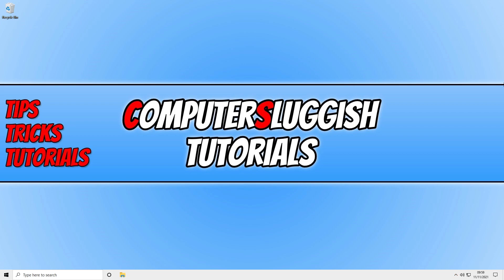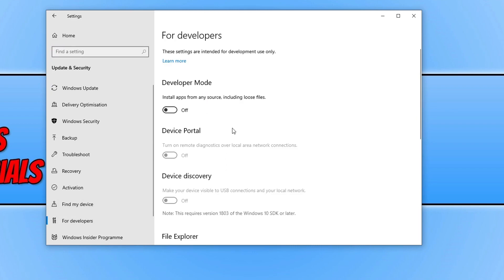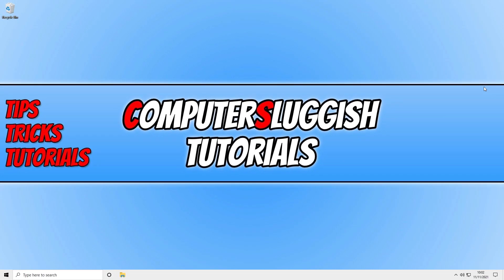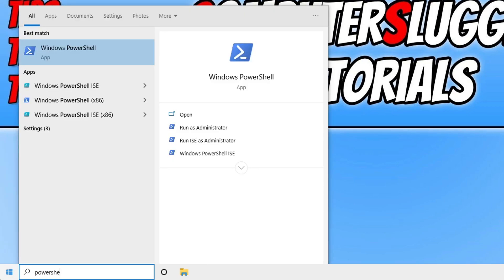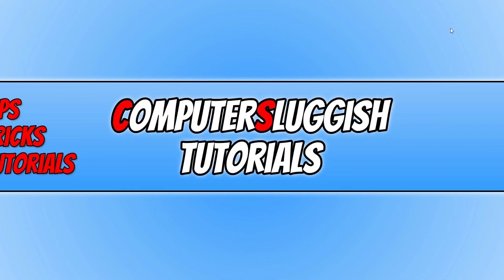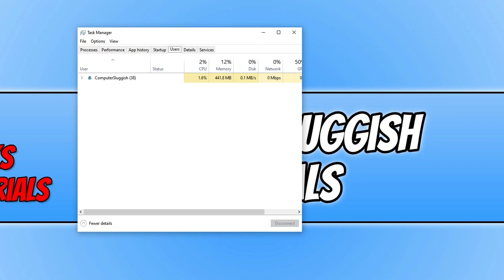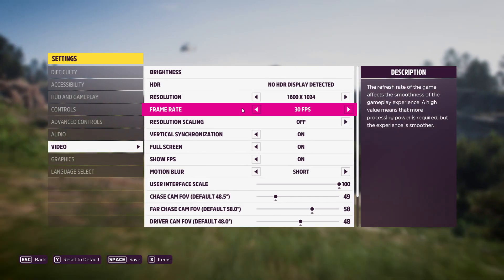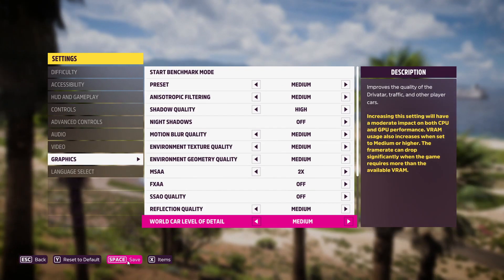Forza Horizon 5 FIX Crashing, Freezing & Not Launching On PC #2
Forza Horizon 5 PC More Fixes For Errors & Crashes

In this part two video, I will be showing you more methods on how to fix Forza Horizon 5 crashes, errors, not launching issues, freezes, black screen, and stuck on loading screen on your PC. If you have tried part one with no success then hopefully, following the methods in the above video will fix any of the issues you have been facing, and this video applies if you purchased Forza from the Microsoft Store or Steam. There are many reasons why you are experiencing some of the problems in Horizon 5. Certain programs or apps running can cause Forza to crash, settings within Windows, and also in-game settings! Whatever the reason it's frustrating if you cannot play Forza horizon on your PC without it getting stuck, or keeps crashing, or you even get Horizon 5 error codes pop up!

If you haven't already tried the first video then check it out here with more fixing methods